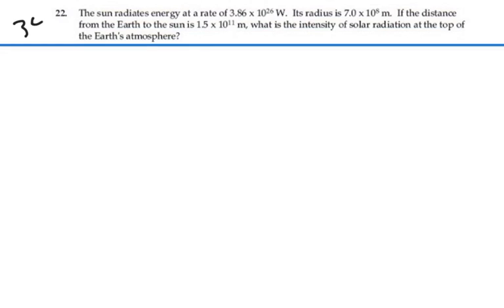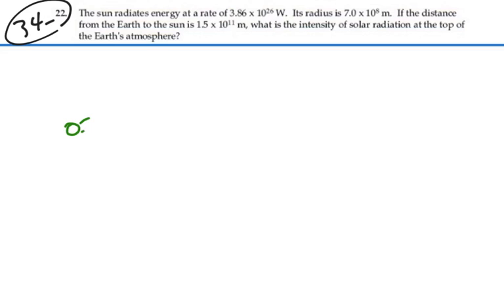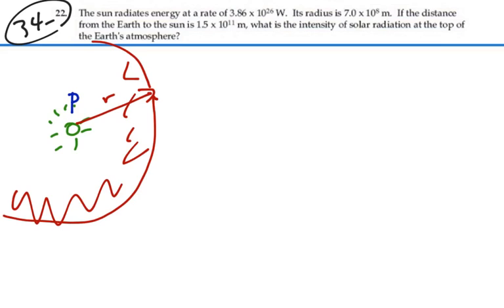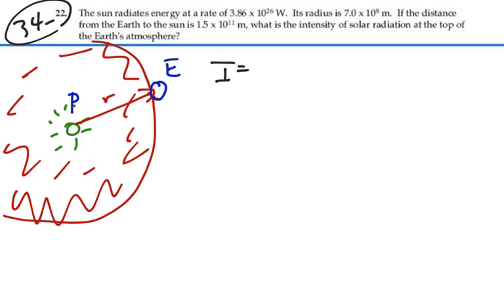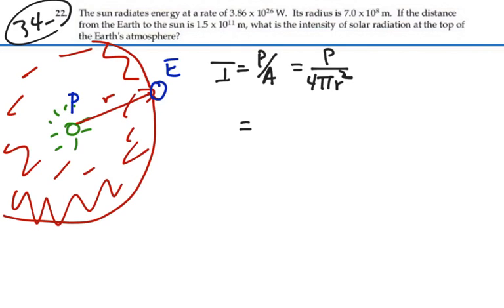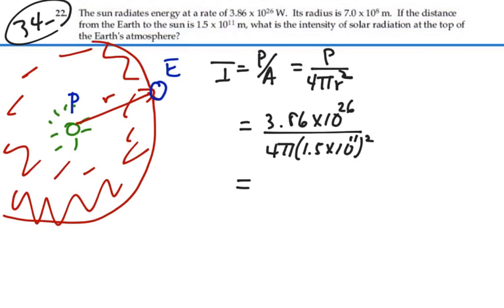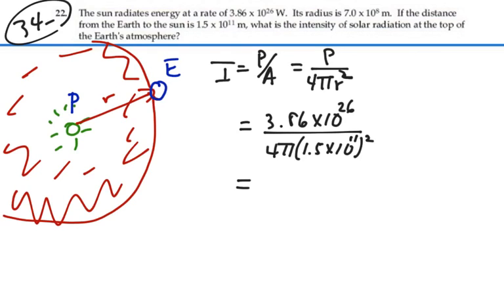Prob 34-22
Electromagnetic Waves